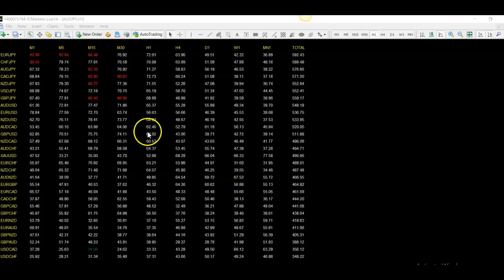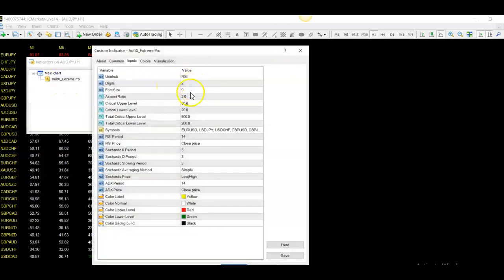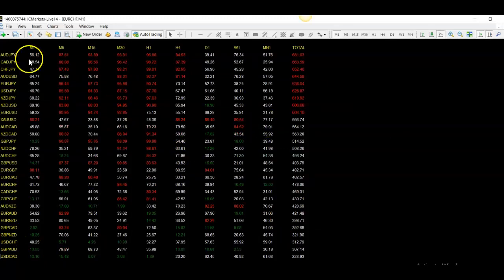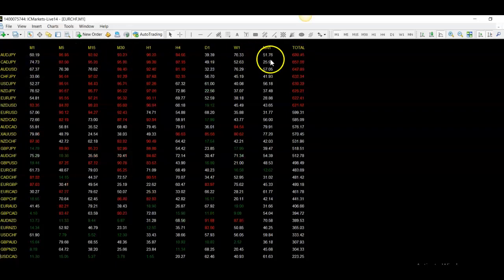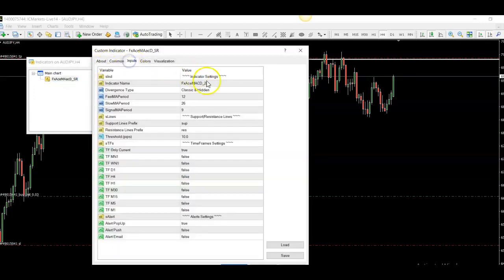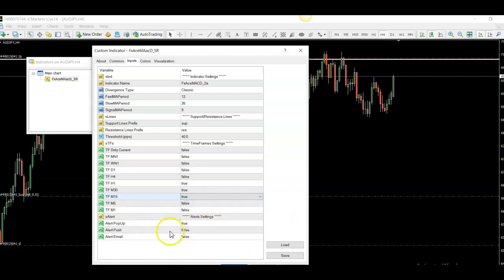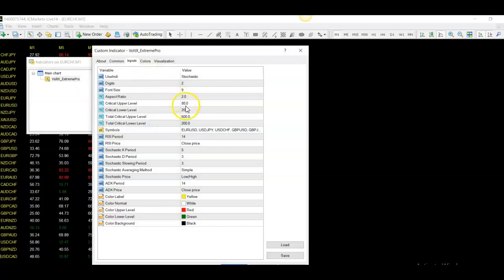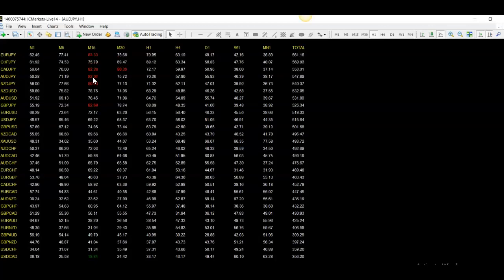How To Use The VoltX_Extreme Forex Dashboard